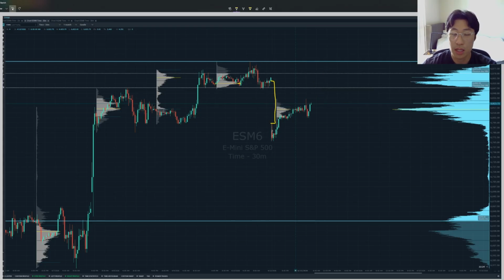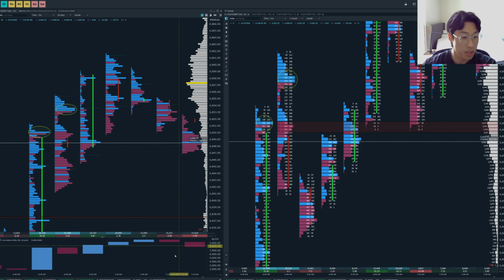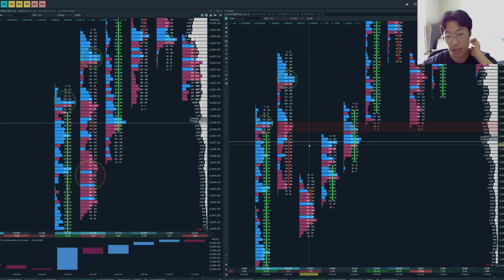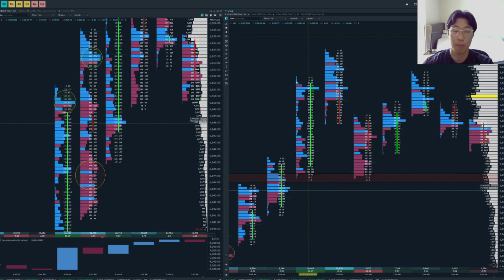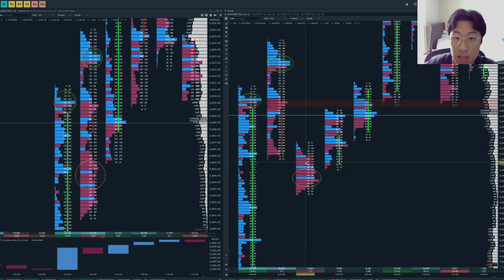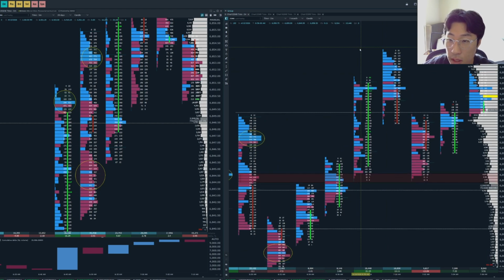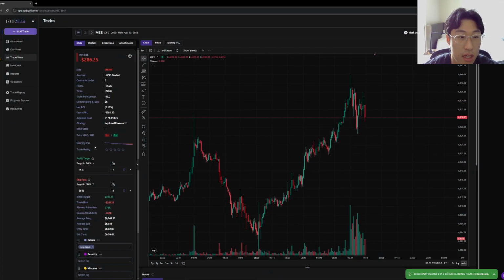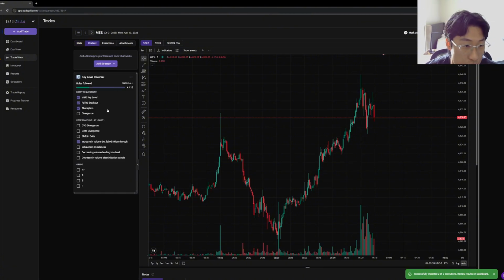Quick Execution is So Important! How I Lost -$280 Trading ES Futures. TRADE RECAP | 4/13/26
In this video, I go over how I lost trading ES futures today! Even though money was lost, as long as we are able to take away valuable lessons from the experience then that should be considered a win! Today was a win for me because these type of days are the ones where I usually go on tilt, but I was able to hold my ground and stick to my 1 trade a day rule! Hope you enjoy the video!